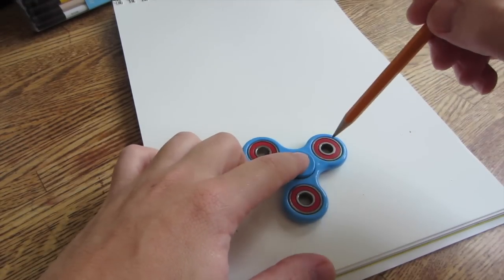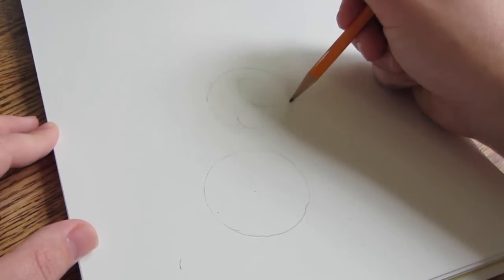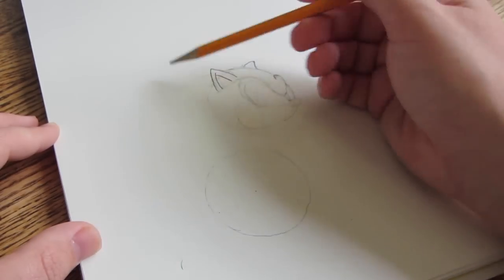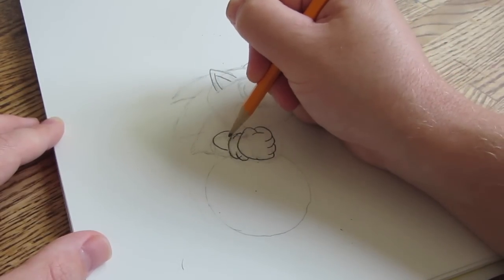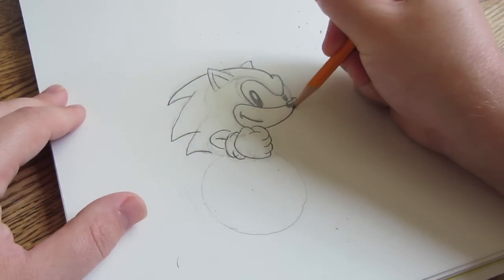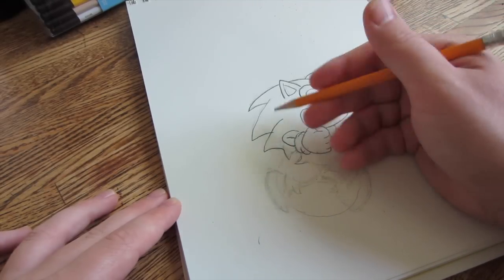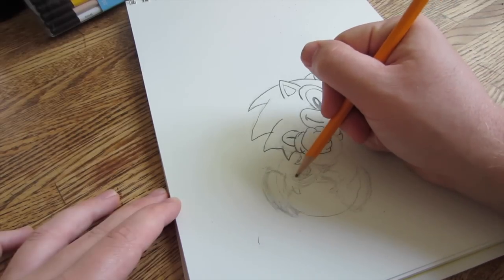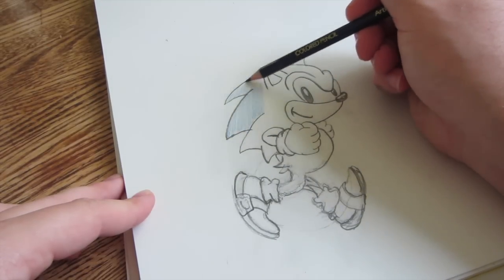SONIC the HEDGEHOG Running Spinner how to draw DIY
This video is about HOW TO DRAW SONIC THE HEDGEHOG  running using a SPINNER for leg  speed trick effect! For the release of sonic mania and forces. DIY Art

sonic the hedgehog spinner sonic  spinner running,

Sanic drawings